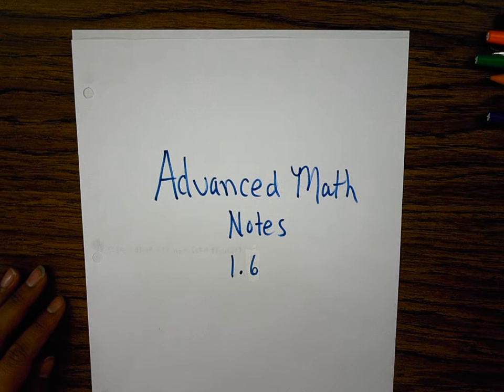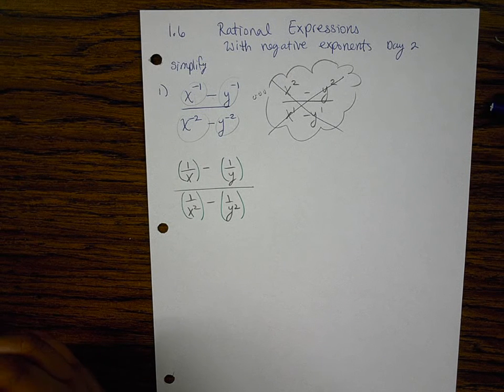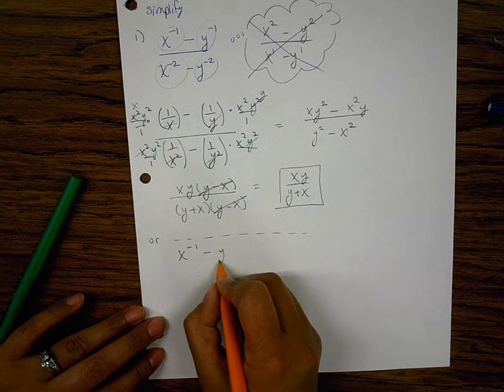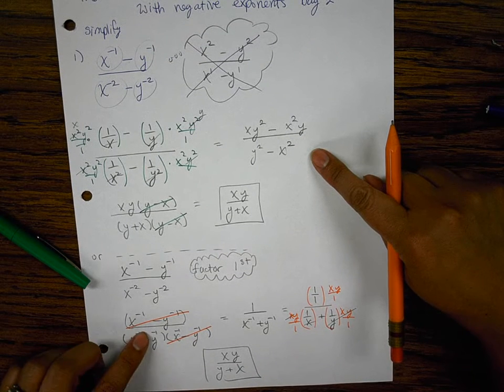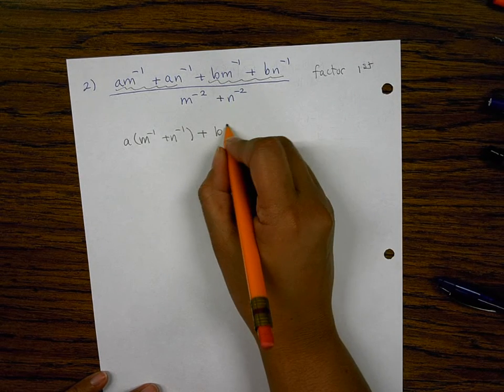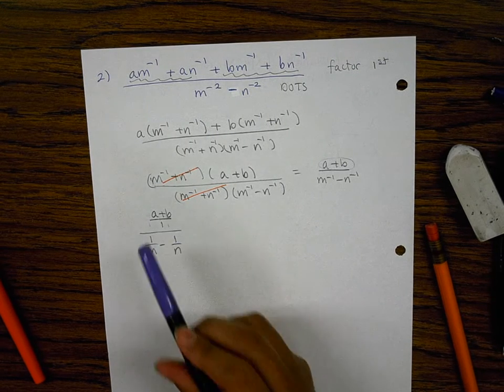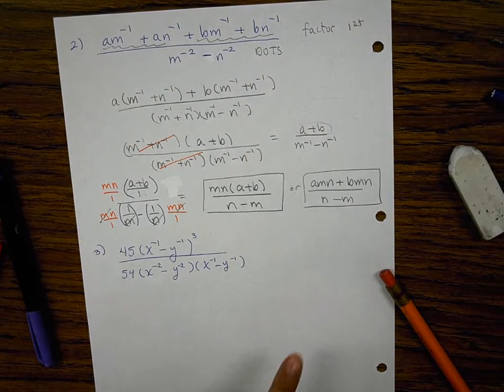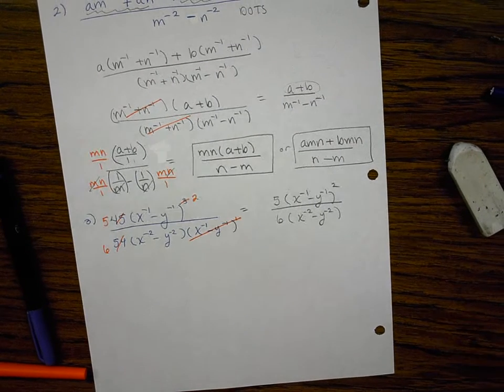Adv. Math Notes 1.6